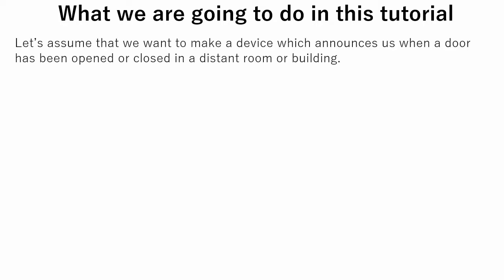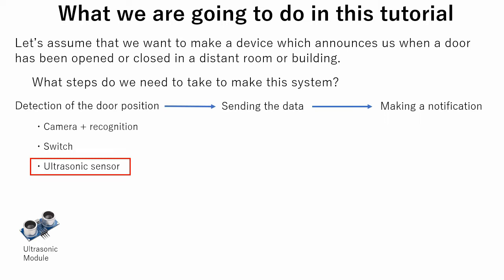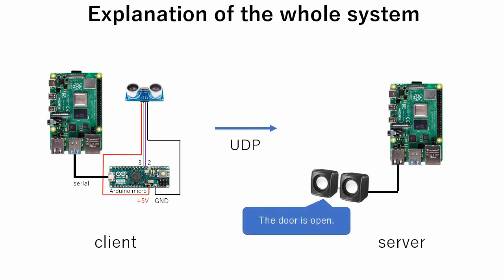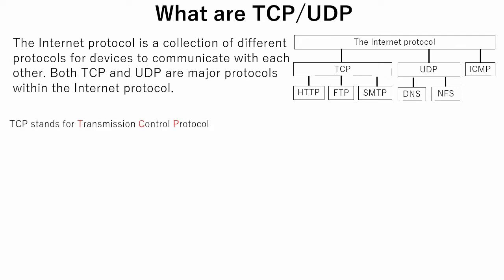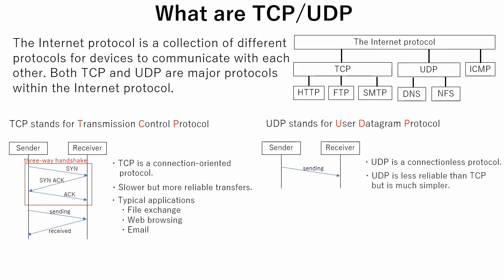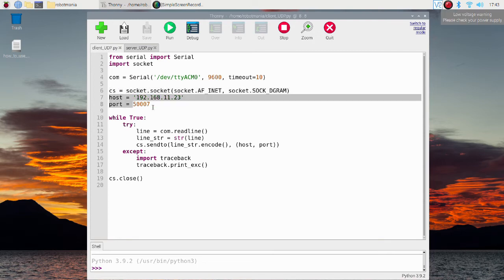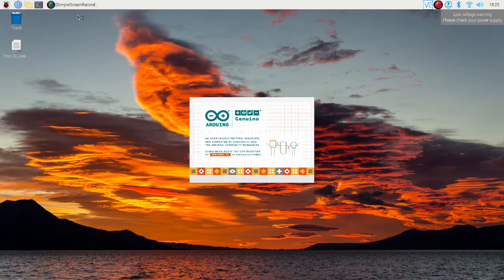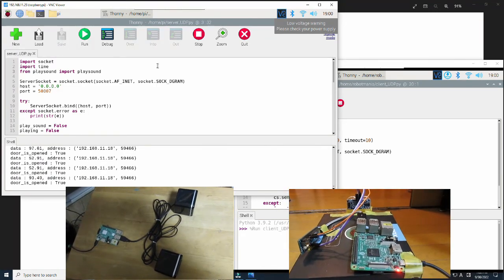How to make an IoT device using TCP/UDP, Arduino and Raspberry Pi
In this tutorial I explain how to make an IoT device using Arduino and Raspberry Pi. Basic theory of UDP/TCP and ultrasonic sensor is also explained.